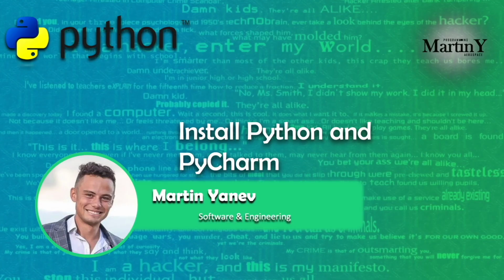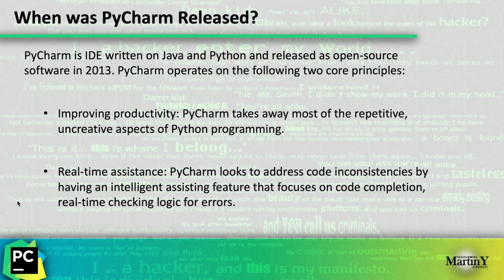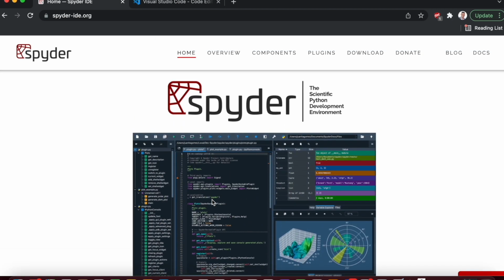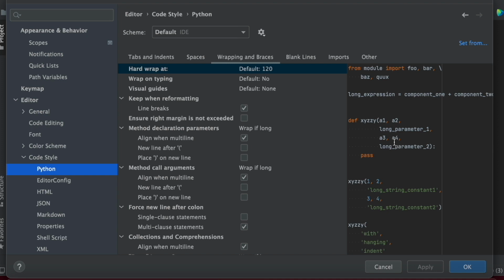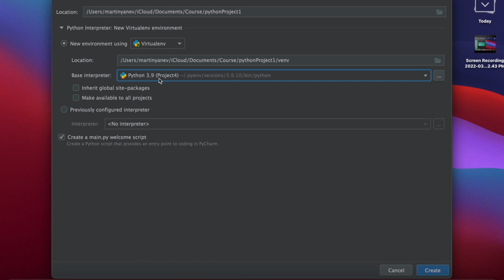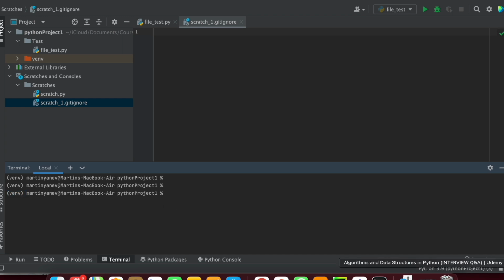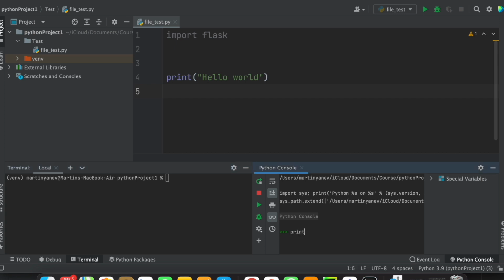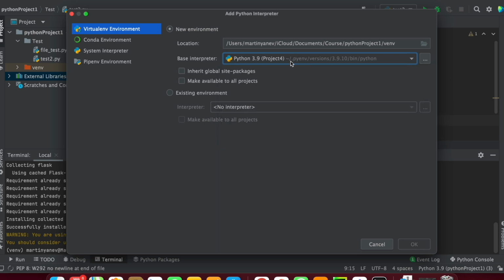FULL COURSE: PyCharm Productivity and Debugging Techniques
PyCharm is the industry standard among all python developers. Any beginner or expert user of the Python programming language looking to improve their productivity via one of the best IDEs for Python can greatly benefit from the PyCharm Productivity and Debugging Techniques Course. PyCharm provides smart code completion, code inspections, on-the-fly error highlighting and quick-fixes, along with automated code refactoring and rich navigation capabilities. This course will ensure that you master each and every of those capabilities.

Content:
00:00 Intro
05:59 What is PyCharm?
16:06 PyCharm as the Major Pycharm IDE
23:17 Comparing PyCharm with Other IDE
27:45 PyCharm Professional vs Community Edition
32:25 PyCharm Theme and Editor
46:08 PyCharm
40:23 KeyMap and ShortCut Optimization
46:16 Creating a PyCharm Project
56:36 Inside the Project Window
01:04:06 Navigation Within the Project
01:09:28 Panels in the Project Window
01:16:26 Installing and Managing Packages